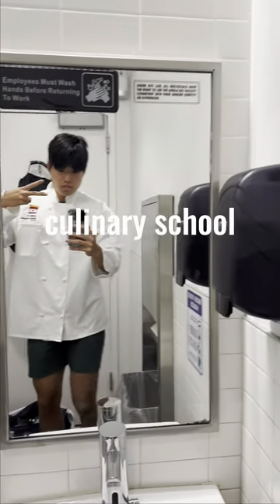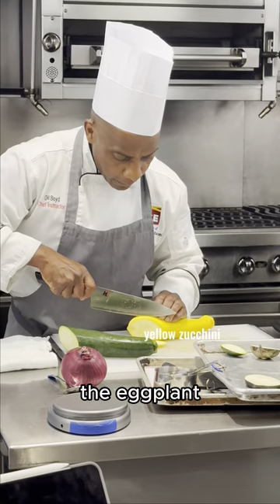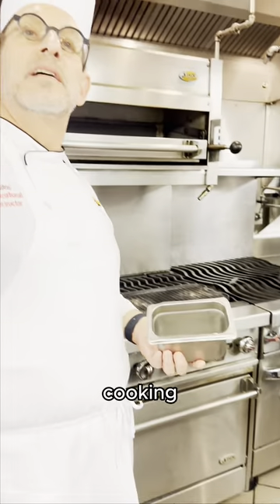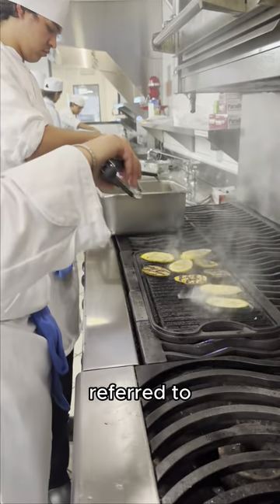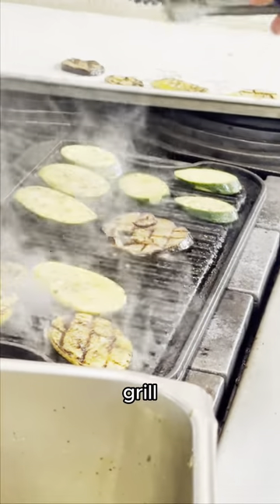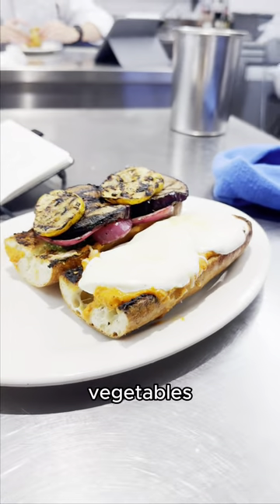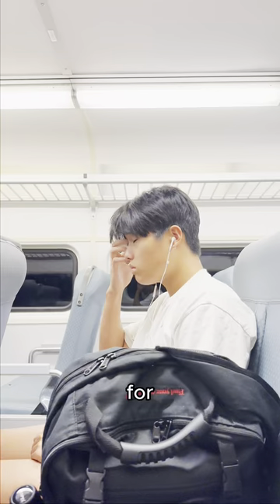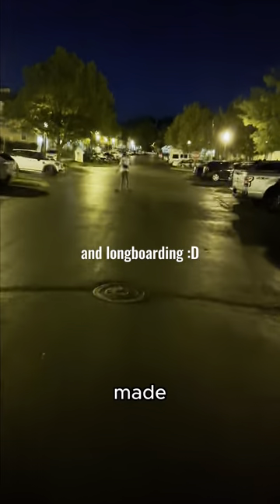culinary school day 12 | grilled veggies!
today is my 13th day at ICE and also our last day of vegetables. so far weve learned blanched, sautéd, puréed, and finally grilled vegetables! we did some large bias cuts of eggplant and zucchini, charred our bell peppers for a romesco sauce (recipe below), and made a basic pesto. after most days of eating puréed soups and blanched vegetables the sandwich we made at the end of class was so good and I ended up taking someone else’s sandwich 😭 @iceculinary

romesco sauce:
1 lb roma tomatoes, roasted, deseeded
3 red bell peppers, charred, peeled
1 ½ oz toasted bread
2 oz toasted almonds
4 cloves garlic, roasted
2 fl oz extra virgin olive oil
1 tsp smoked paprika
1 tsp sherry vinegar
Sriracha